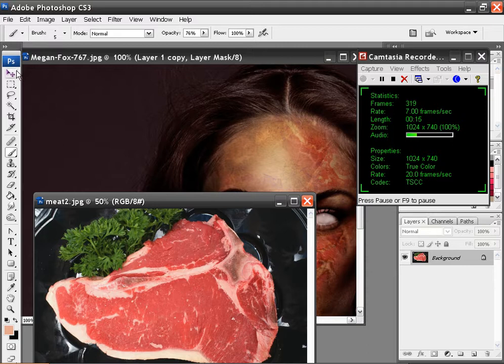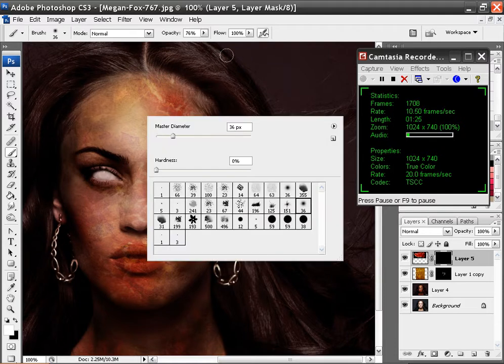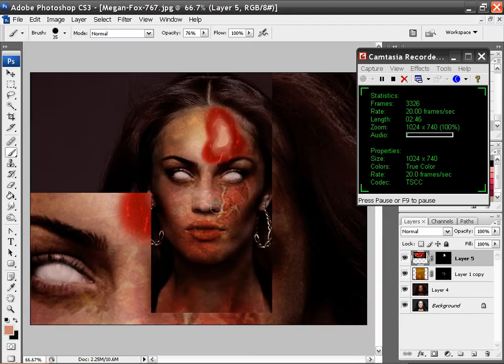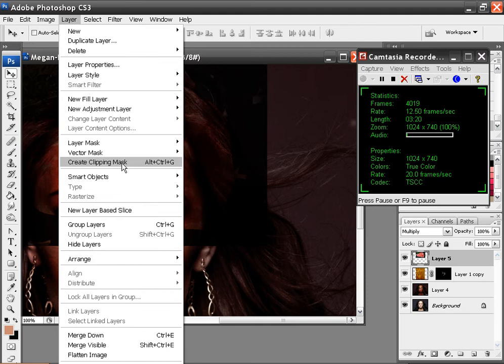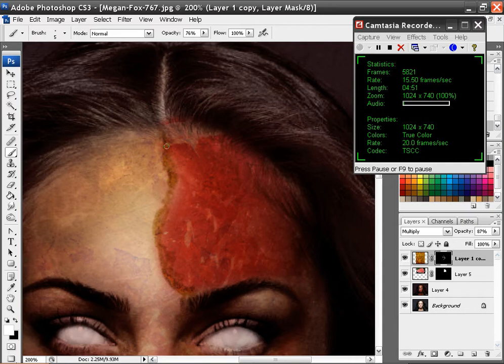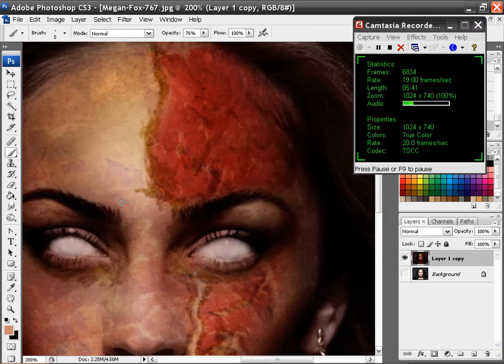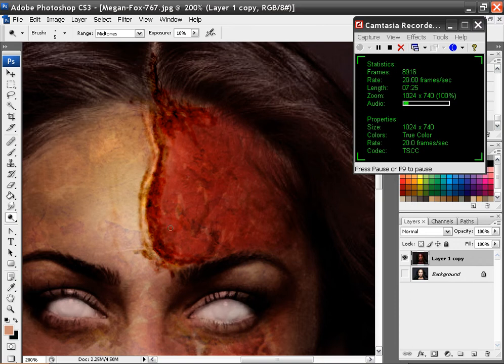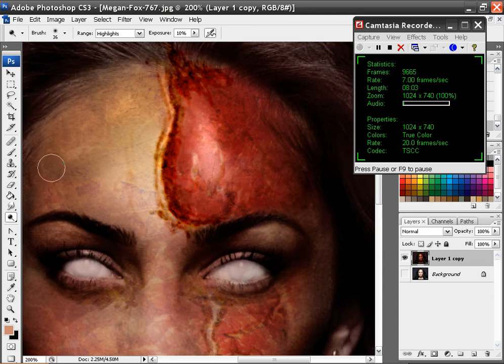How to Make a Zombie in Photoshop - Megan Fox 4-5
How to Make a Zombie is brought to you buy
In this series, I show you how to change Megan Fox, or any person into a gruesome zombie. That's right, gore, blood, wild crazy zombie action. Who doesn't like zombies? I think after this is finished, Megan Fox is the last person you would like to kiss. Ha. The series is truly four parts, so about 40 minutes. If you care to support me, please do so by buying one of my videos on the website listed above. They are between $5-7. They are instant downloads, so you don't have to wait to receive a DVD in the mail.
Thank you, and enjoy the tutorial. Please upload your attempts at making a zombie as a video response.